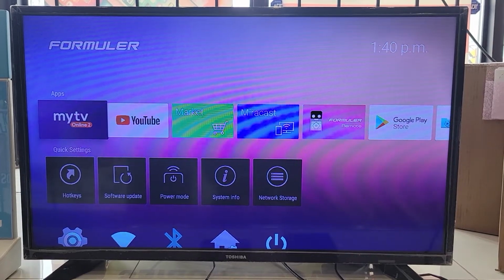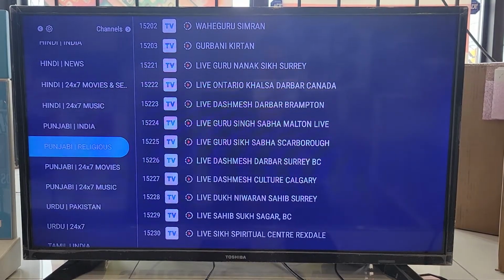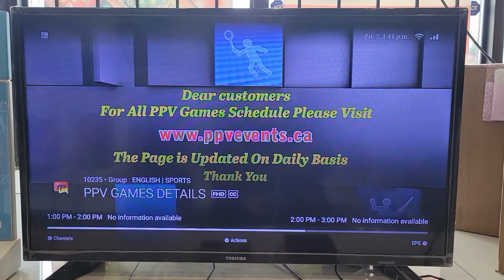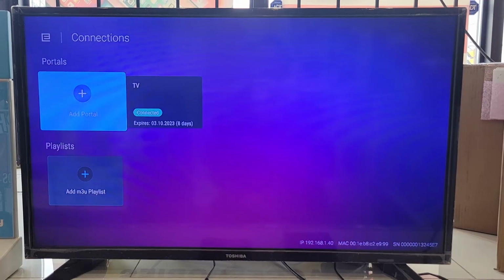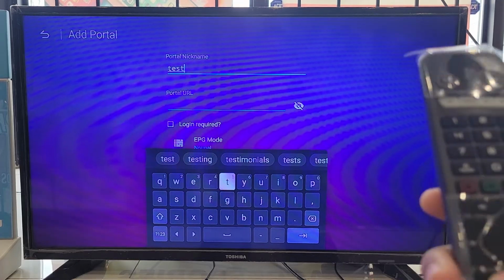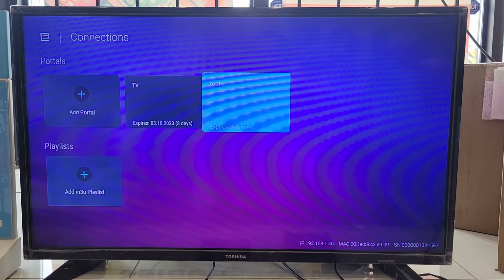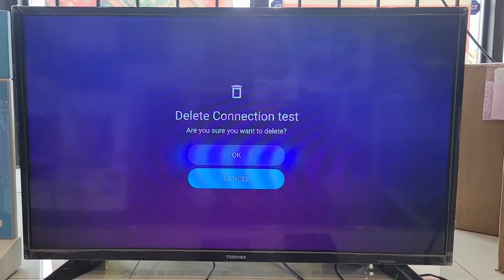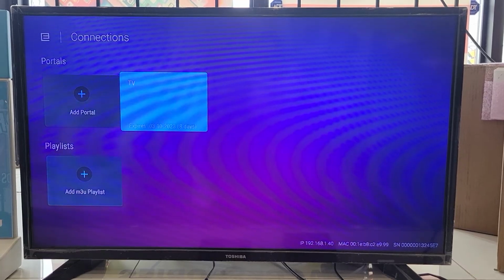How can you add a portal, edit a portal, and delete a portal in MyTVOnline2 App in the Formuler Box?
This video shares step by step how to add, edit, or delete a portal in MyTVOnline2 App in the Formuler Box